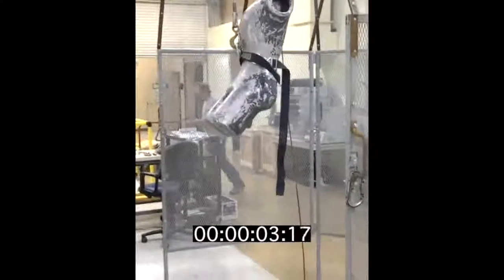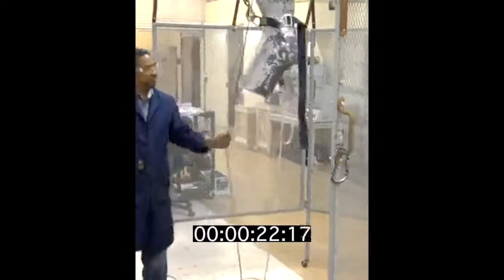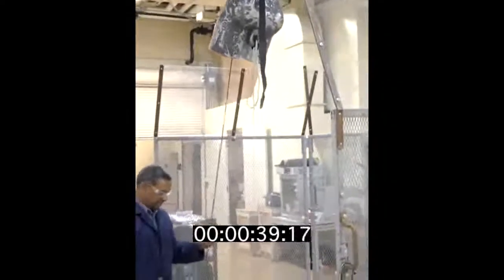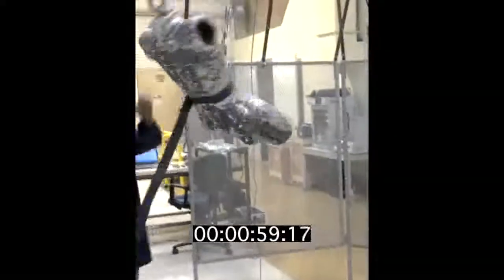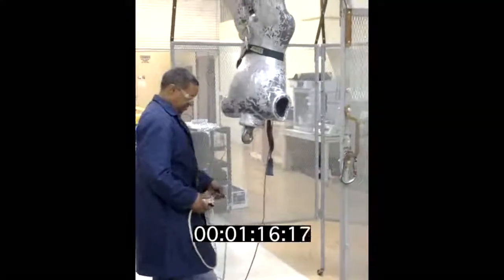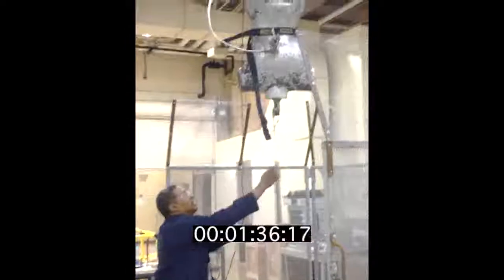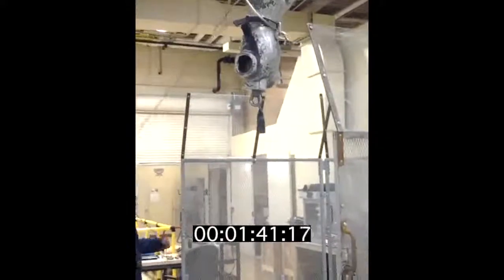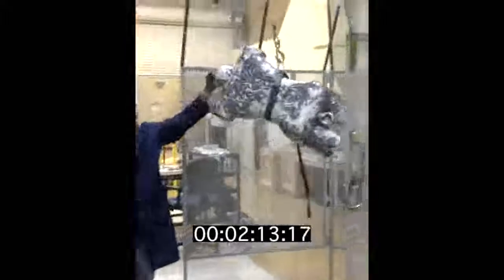RIT Safety Solutions Kevlar Single Escape Belt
UL Testing to certify our Belts/Harness. We do the exact testing that UL does in house before we send them to UL.
You can see how the stitching is intact.